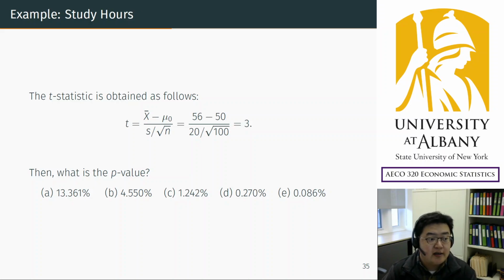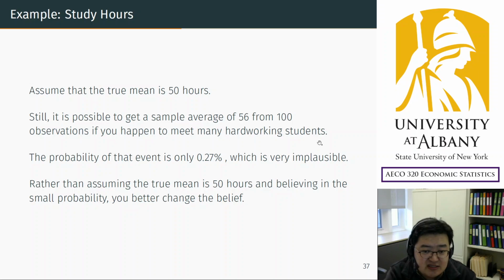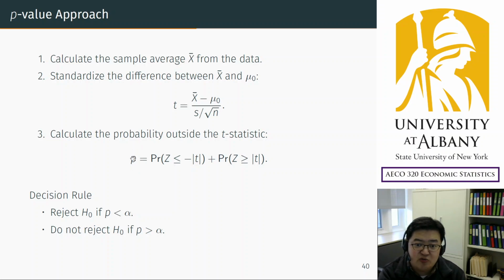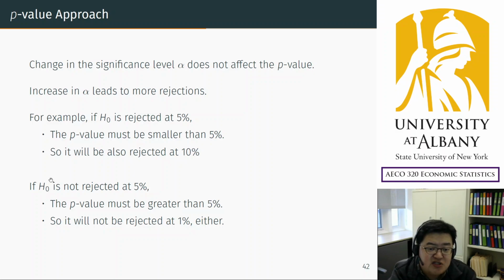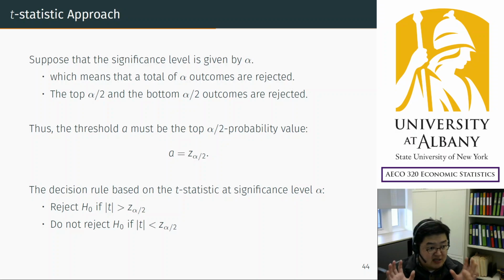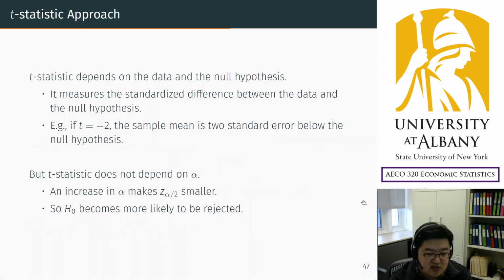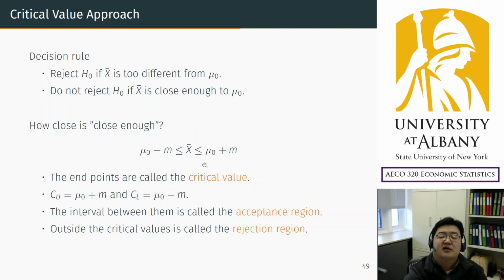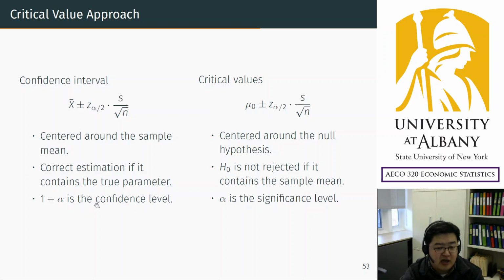Three Decision Rules: p-Value, t-Stat, Critical Value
p-value, t-statistic, critical value, significance level